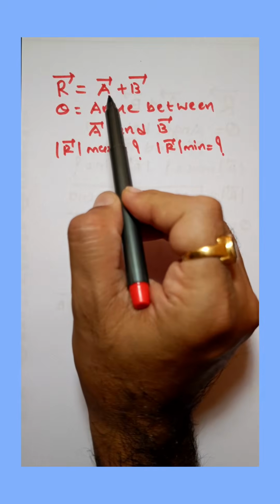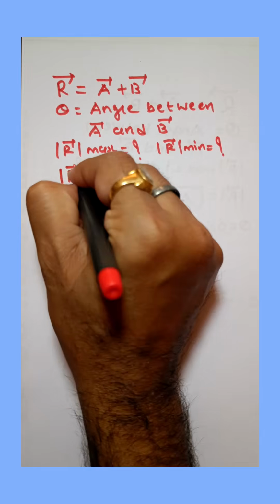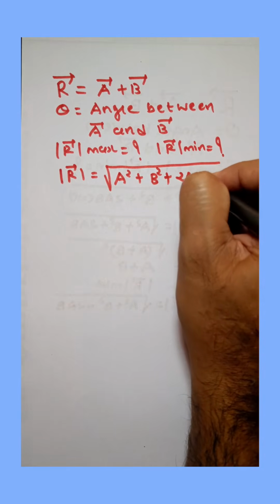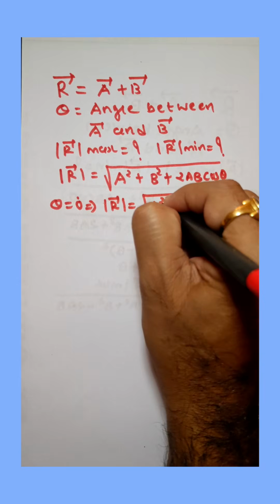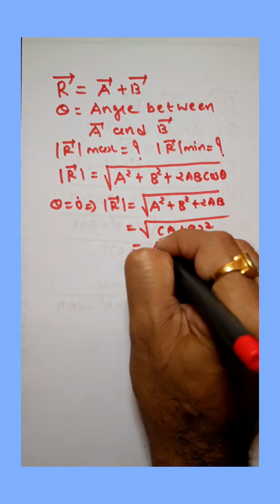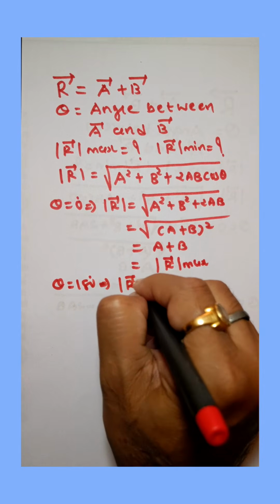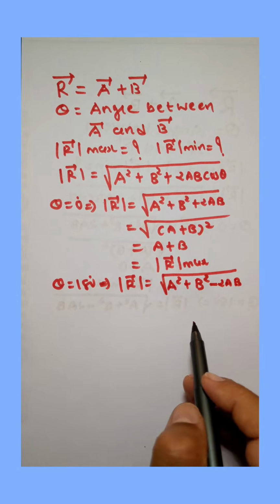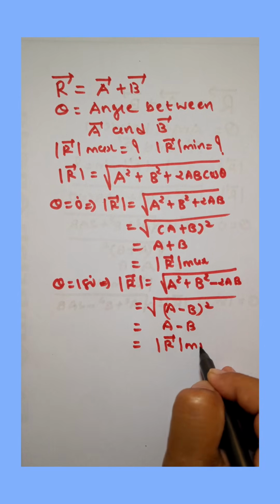maximum and minimum value of resultant vector